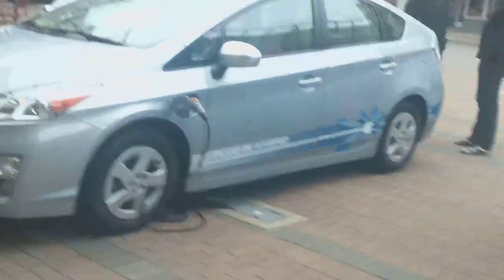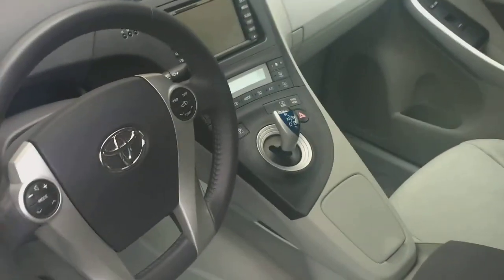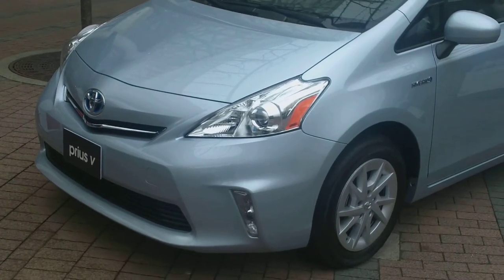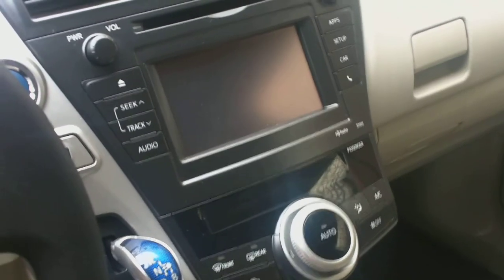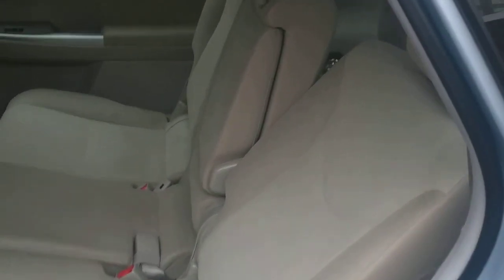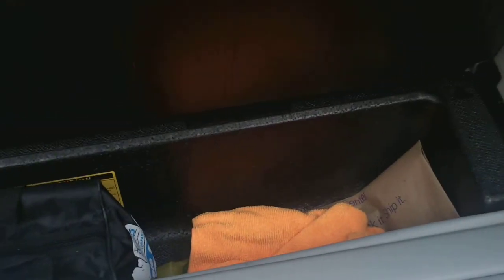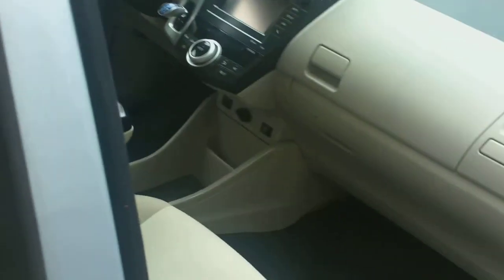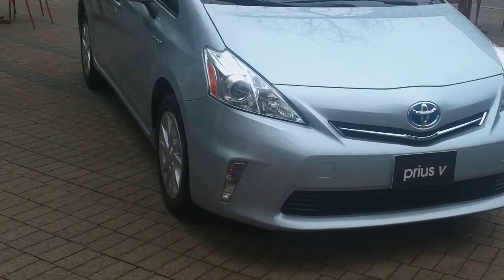Prius V and Plug-in Hybrid preview with Roger Carr from Toyota and Scion of Kirkland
Toyota brought out a Prius V and Plug-in Hybrid prototype to the Redmond Town Center, this is some footage and pictures I took of the vehicle